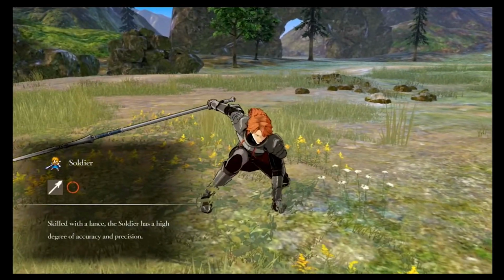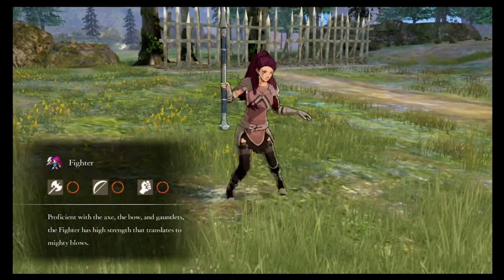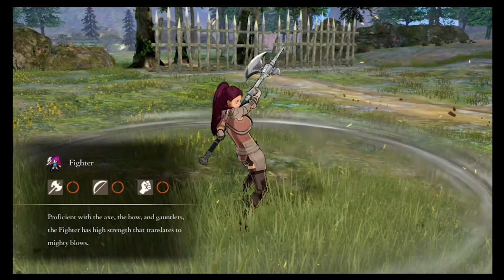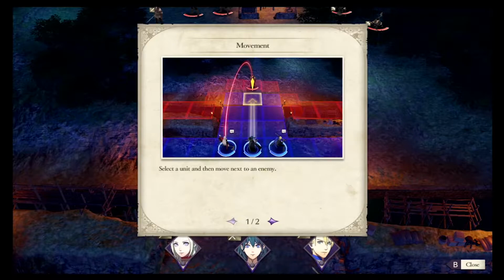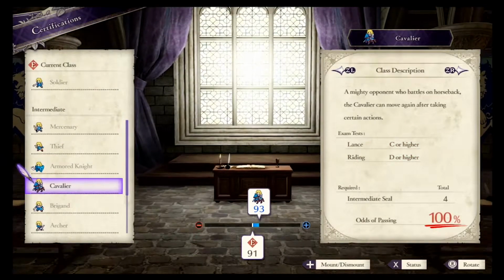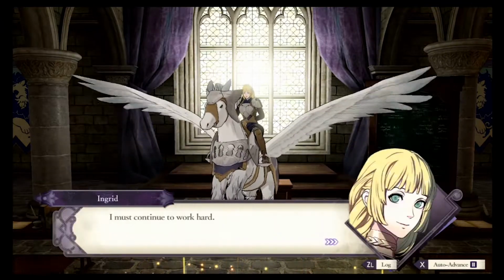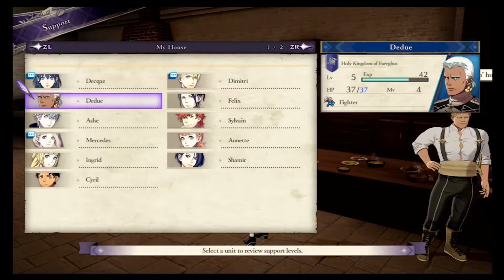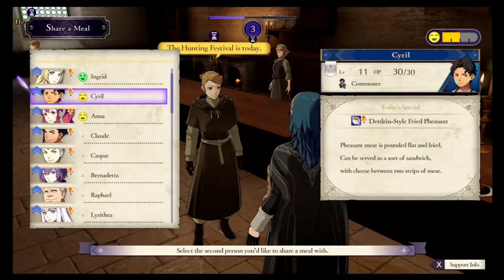Fire Emblem Three Houses Review and Tips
A review of the game and some tips for players who are new to the game but not new to well playing games.

tips start at 11:15

Comment if you disagree or have a different take I want to know.